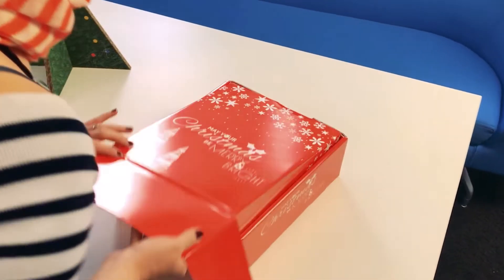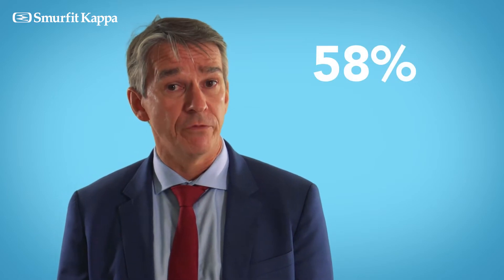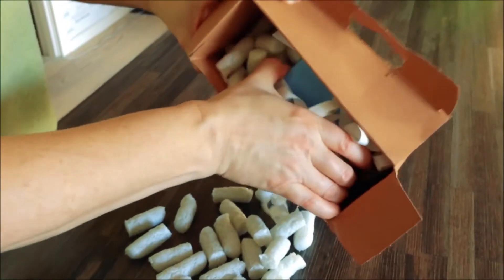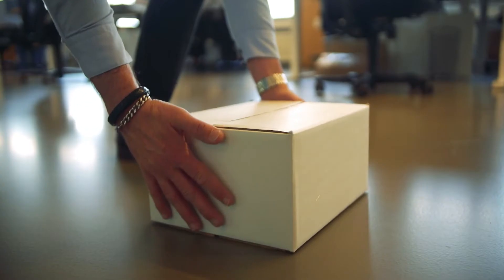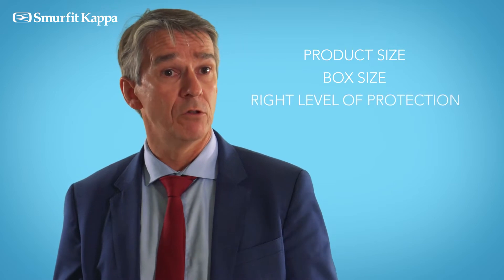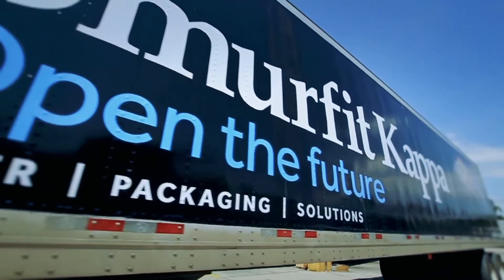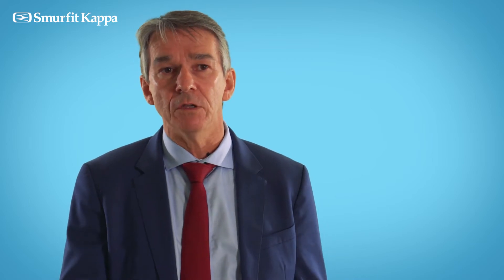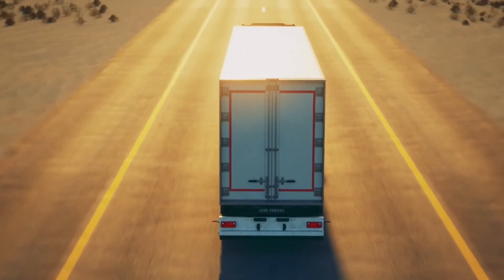Smurfit Kappa: Sustainability in eCommerce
Gerard Mathieu, Marketing & Innovation Director at Smurfit Kappa France, discusses what many eCommerce companies are doing to make their packaging and supply chain more sustainable.